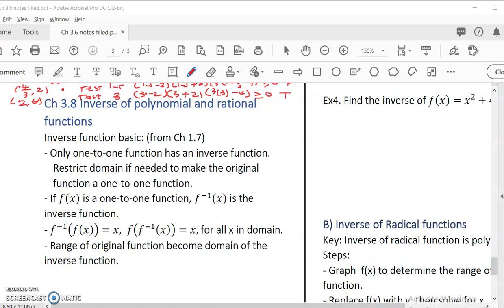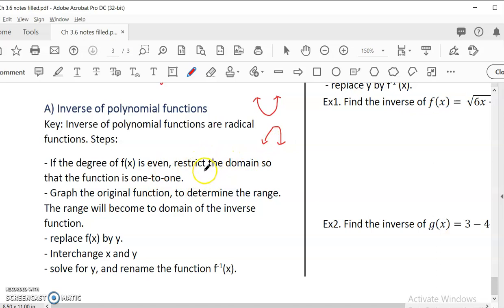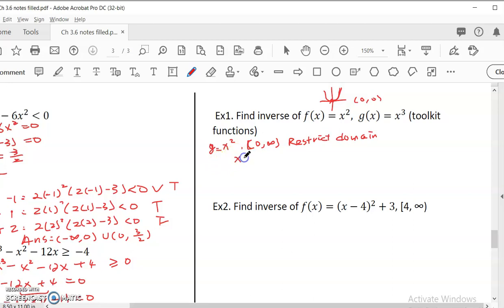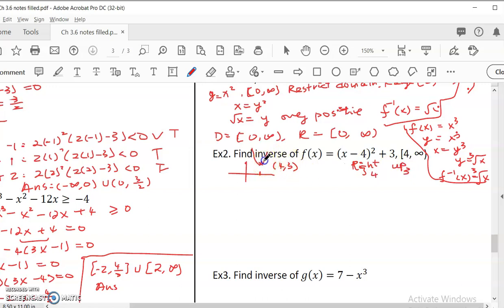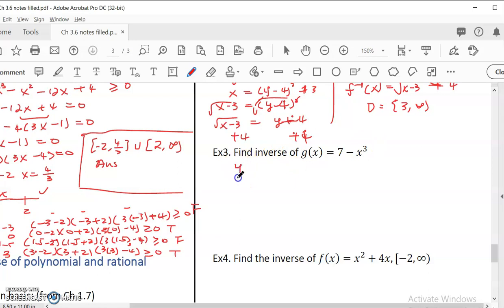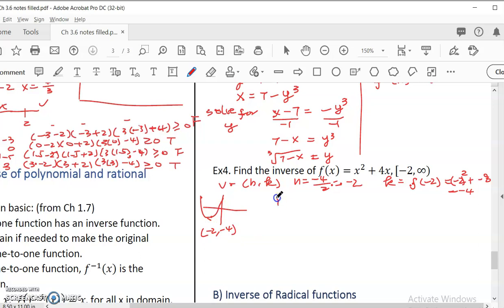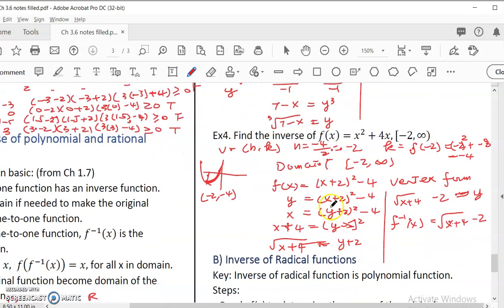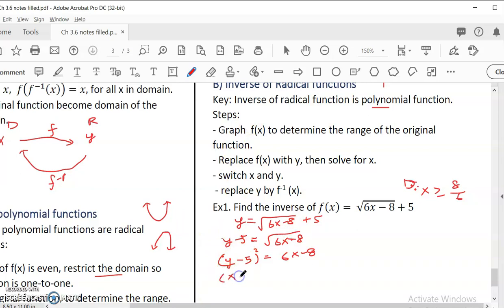OpenStax Precalculus Ch 3.8 Inverse function